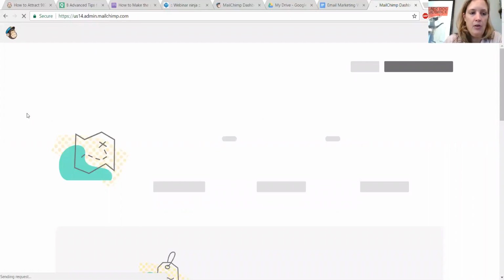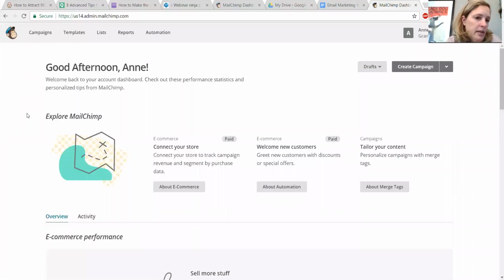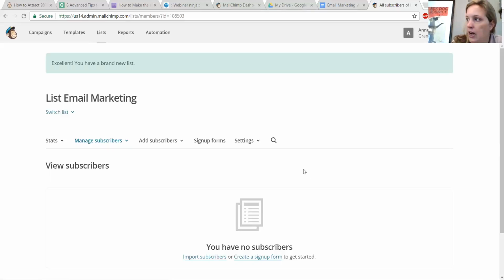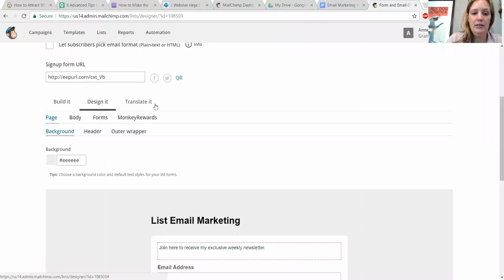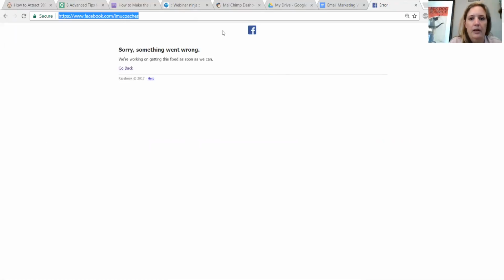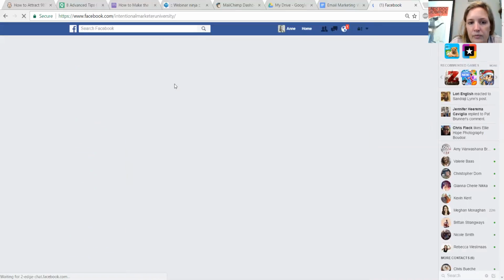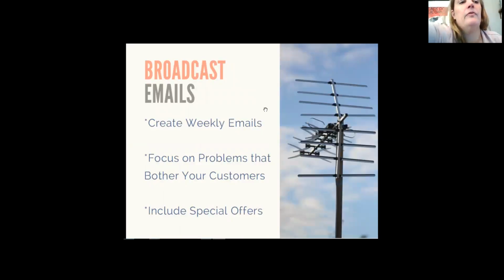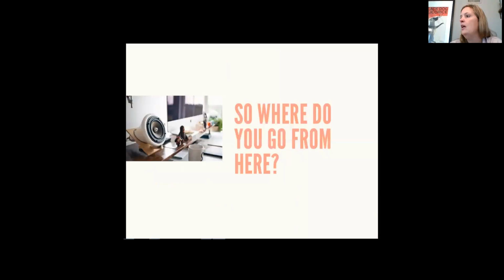Webinar 01/13/17 How to Build an Amazing List of Paying Customers